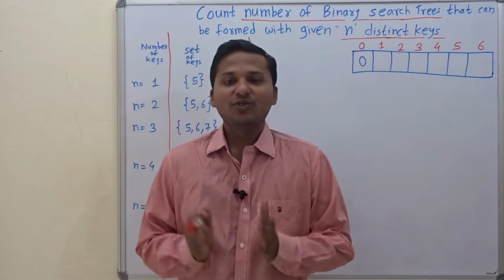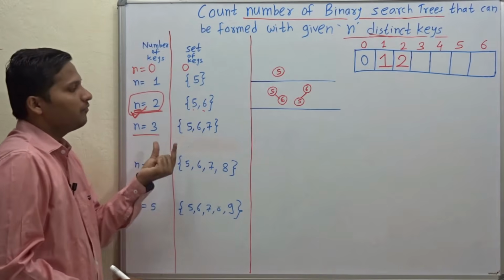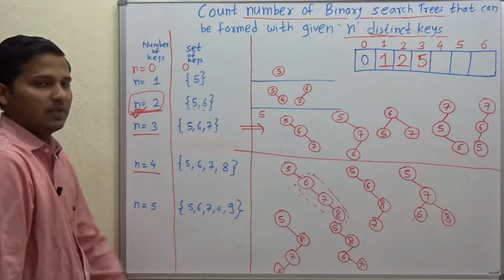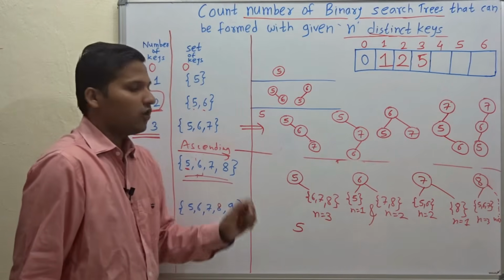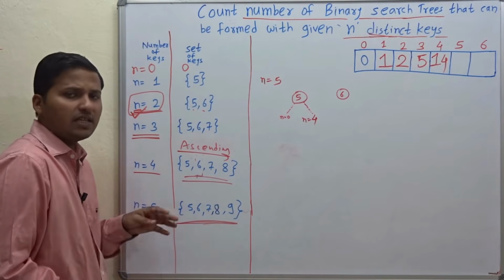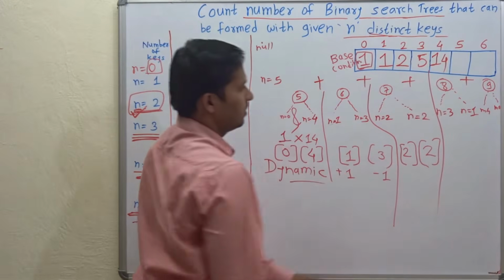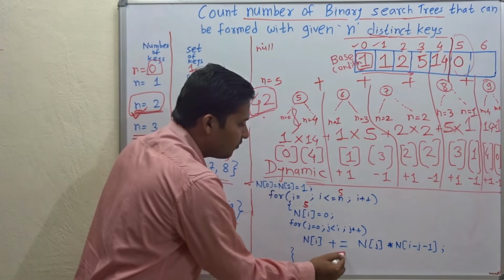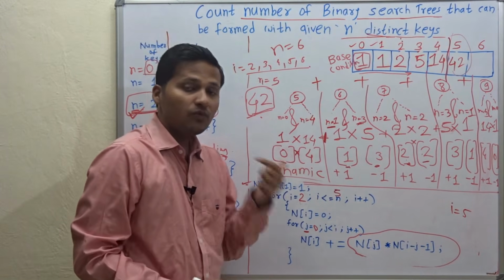Number of Binary Search Trees possible with 'n' nodes(KEYS)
Given 'n' keys, count no. of possible BSTs that can be formed.
We use Dynamic Programming for this problem.